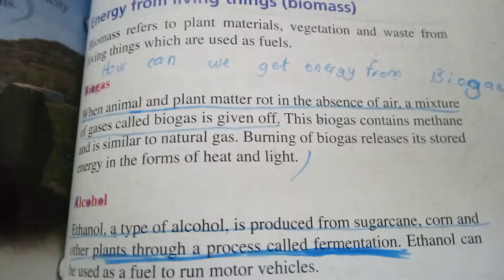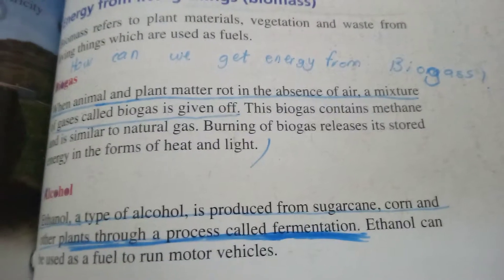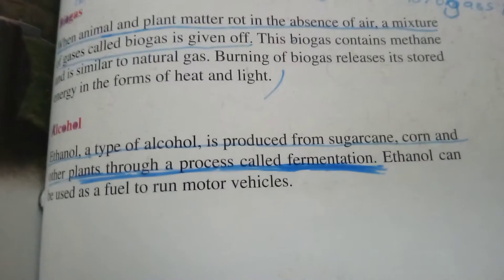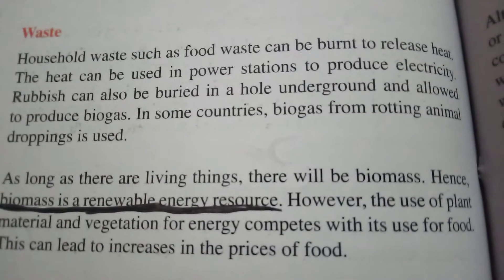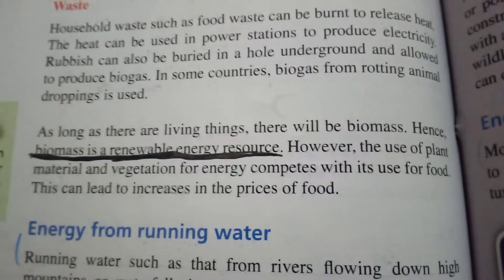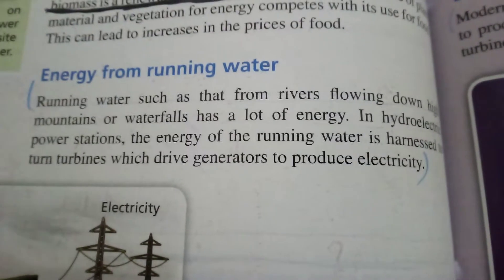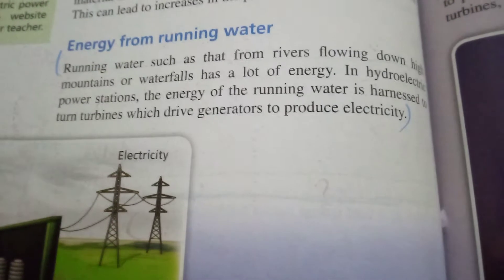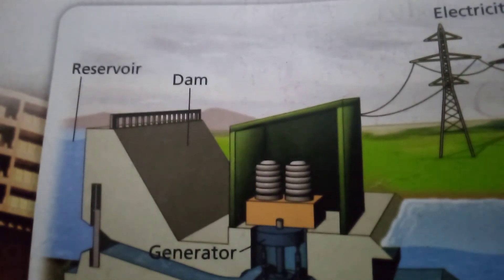Class 7 Science (Part 2) Chapter#9 05_01_21 Miss Zeb un Nisa